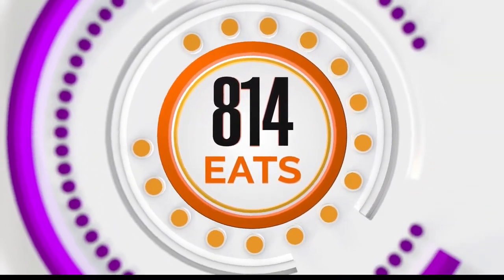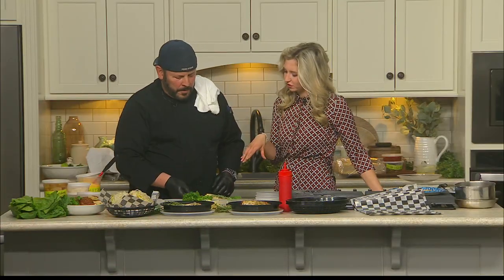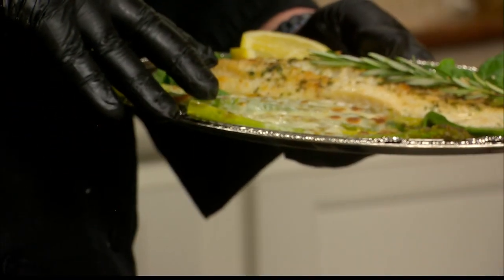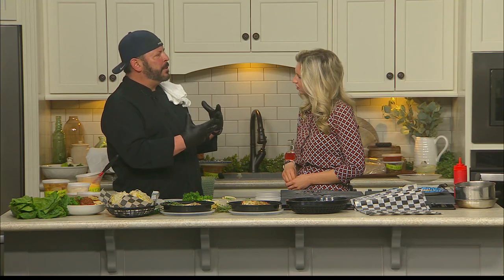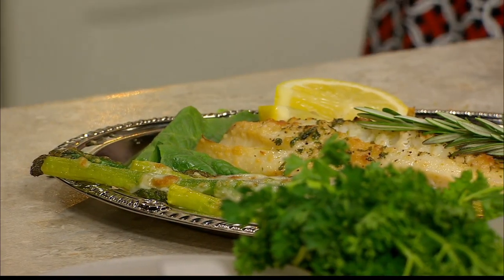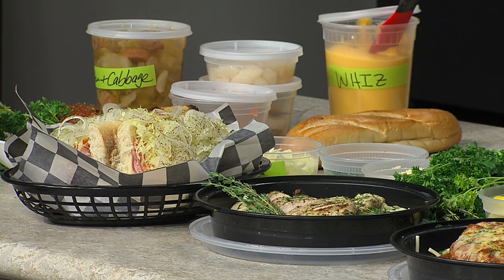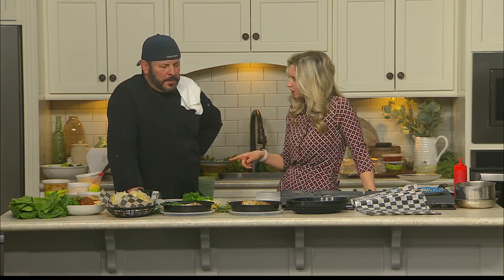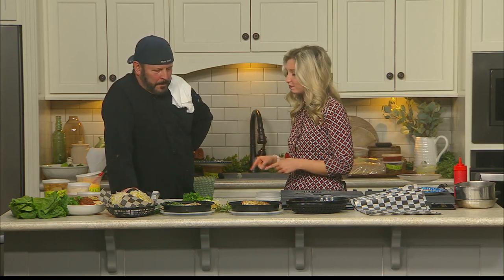Parmesan Crusted Haddock from WE ARE INN!